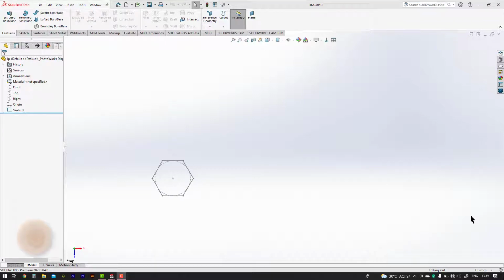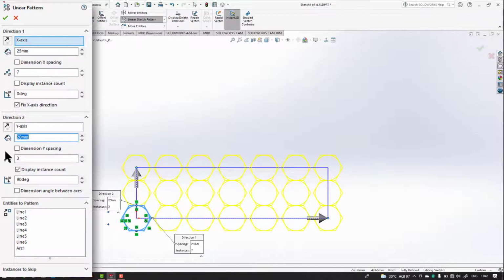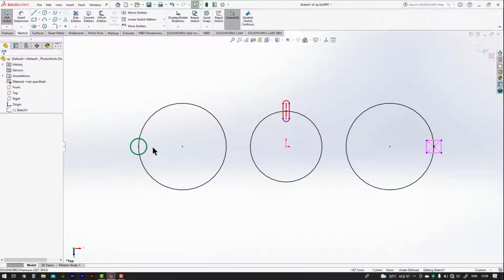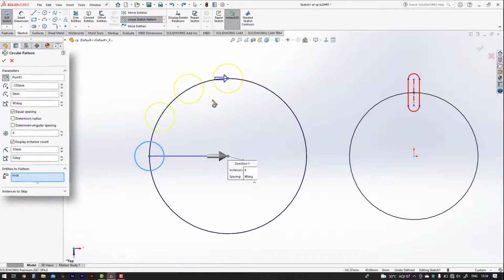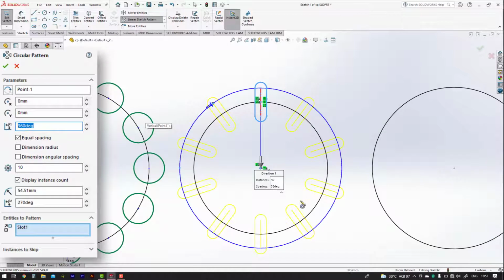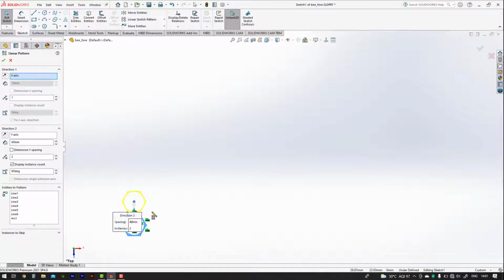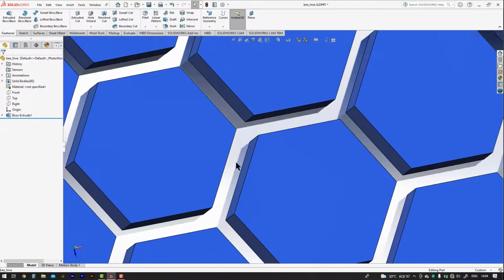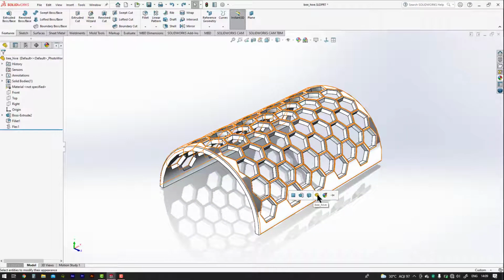Linear and Circular Sketch Patterns || Solidworks || Tutorial 11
Hey Guys! In this video, I have explained how you can easily learn 2-dimensional sketch patterns in Solidworks along with a simple beehive pattern 3D model as an example.

Products that I use to create my videos and best buy links:
1. Boya Mic
2. Asus ROG Strix G15 Laptop
3. LG IPS Monitor

Primary Author and Founder of The Third Axis: Feroz Hussain